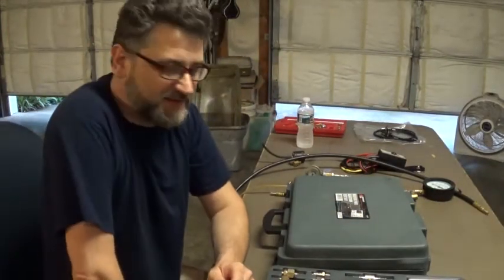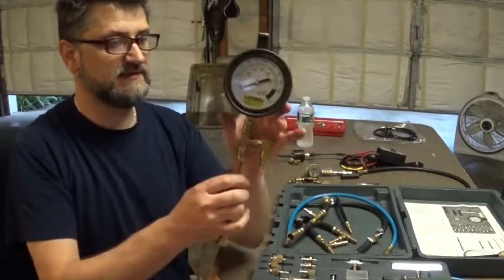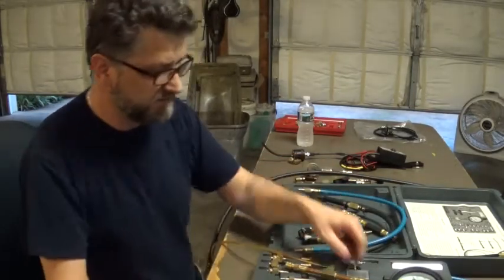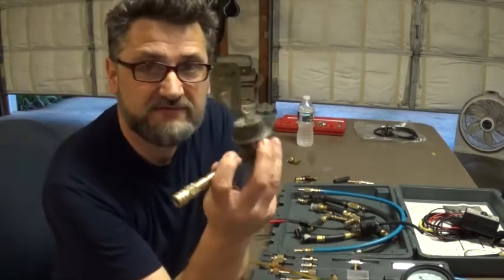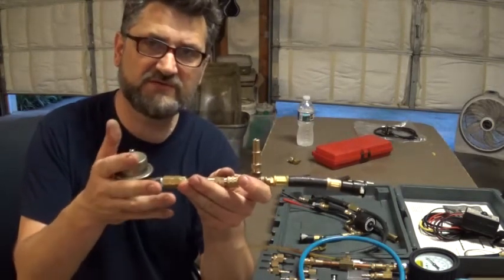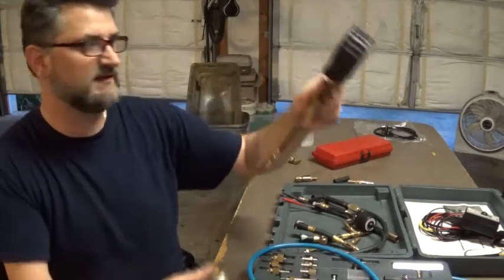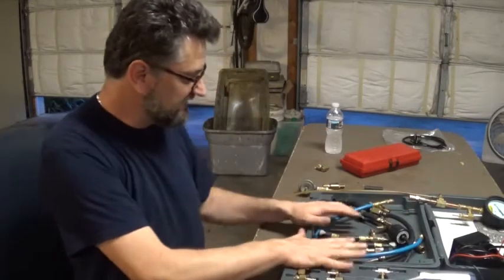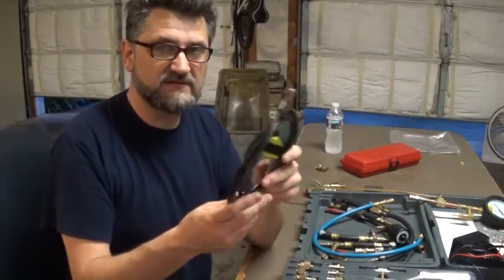Review Of My Fuel Injection Test Kit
This is Review Of My Fuel Injection Test Kit that I modified from original kit.